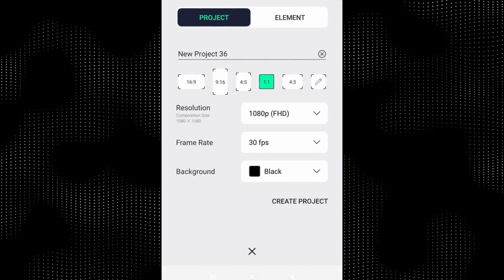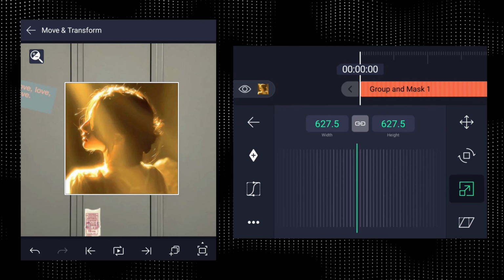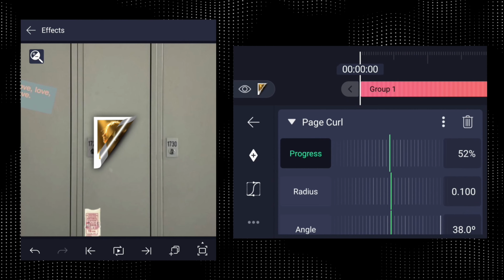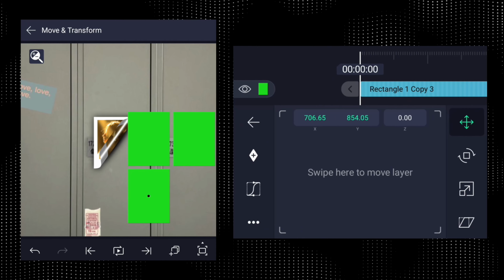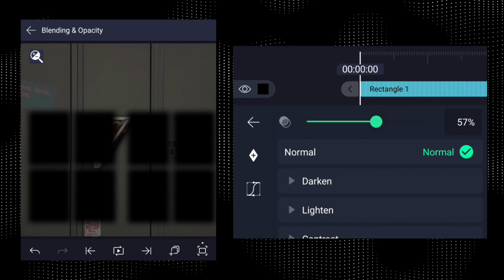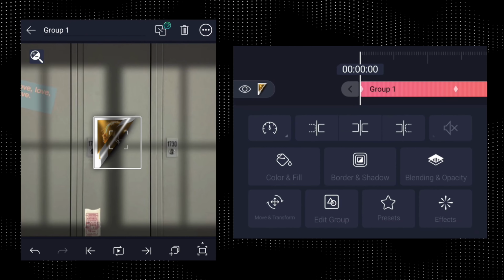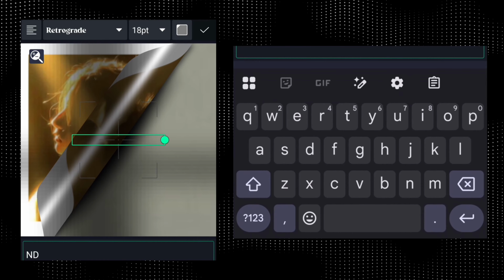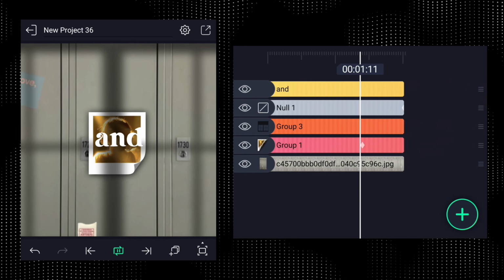Typography Tutorial On Alight Motion For Beginner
alight motion typography tutorial|alight motion typography|alight motion typography preset|alight motion typography edit|alight motion typography edit tutorial| alight motion typography text tutorial

In this video, I'll show you a very simple tutorial on how to edit typography.